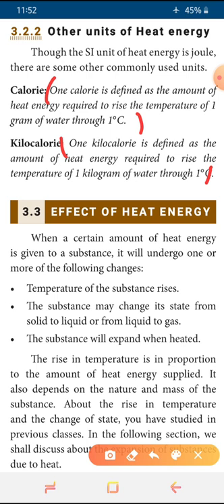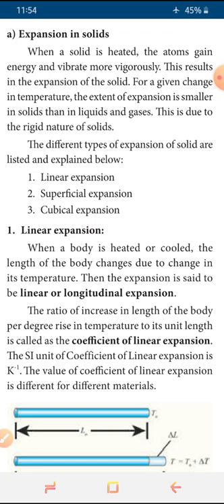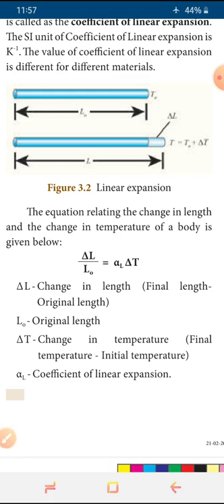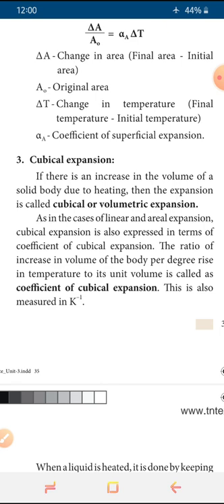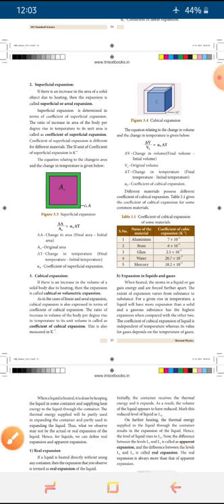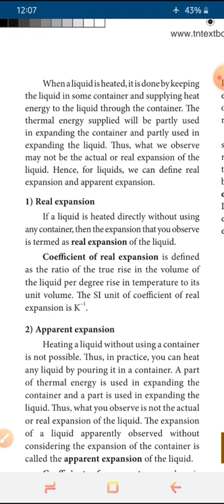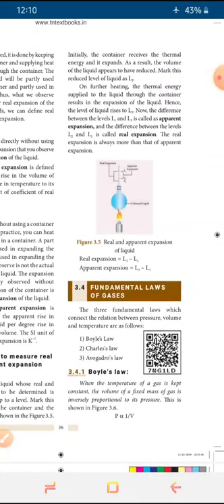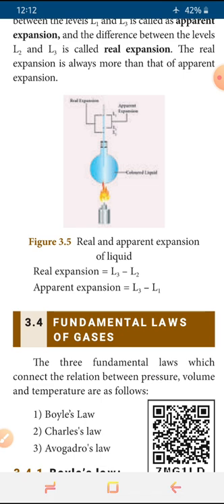27.08.2020 Class 10 Physics